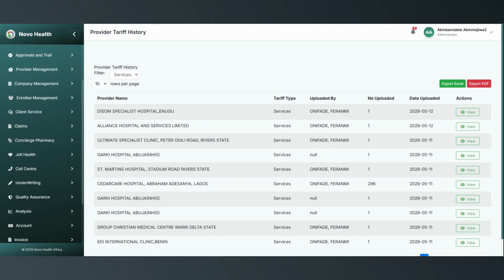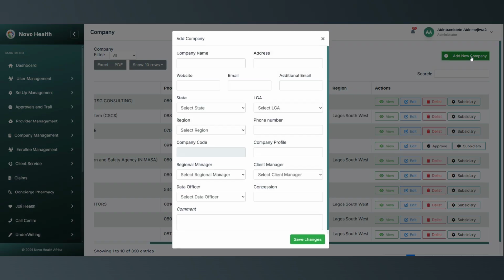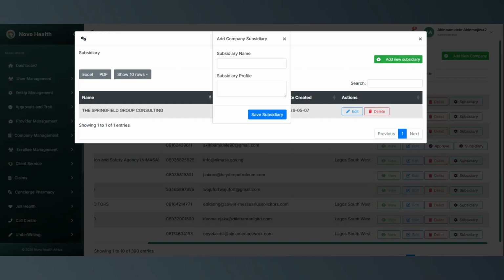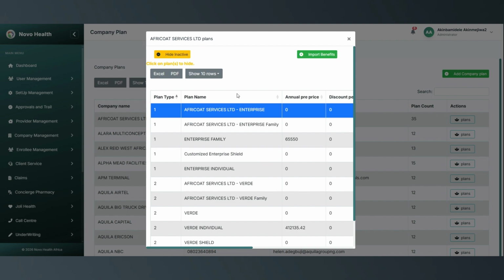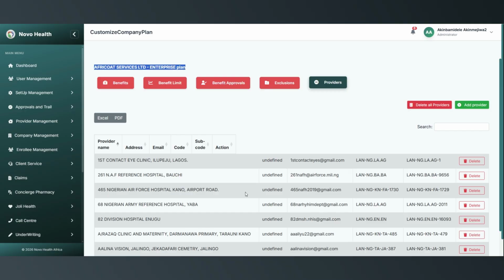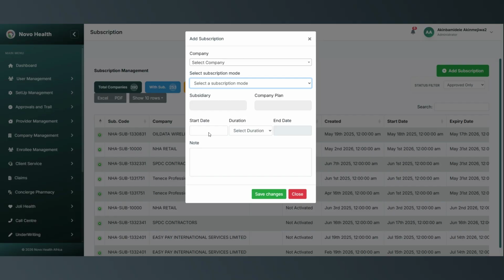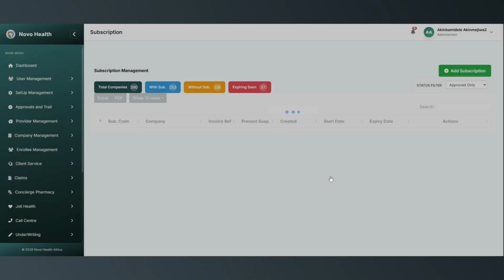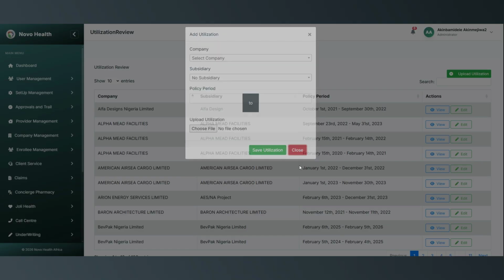company mgt v1 1080p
company mgt